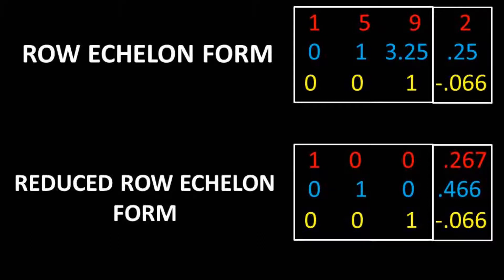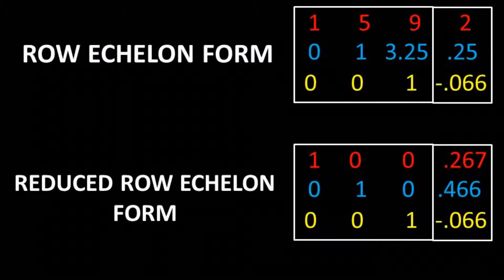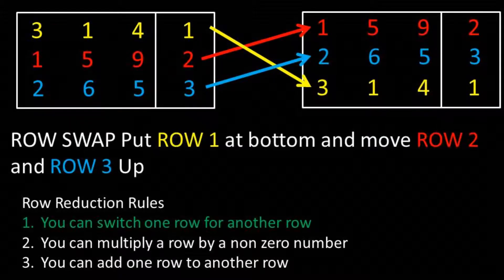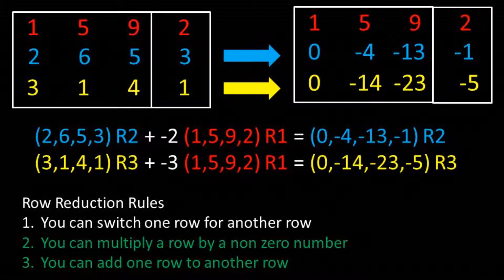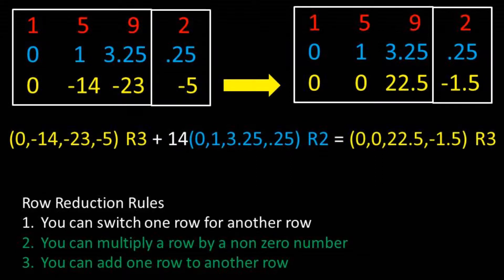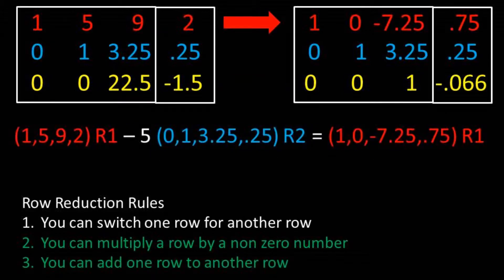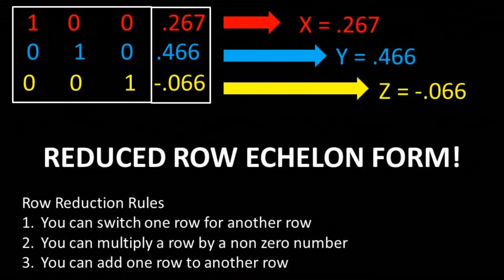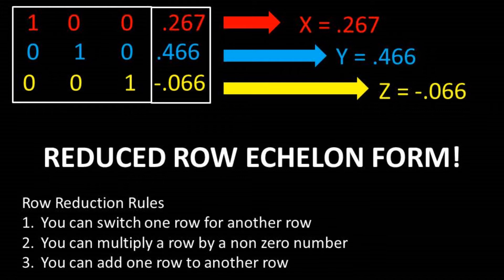Matrix Row Reduction (Row Echelon and Reduced Row Echelon Form) Linear Algebra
In this video we will be going over how to row reduce to get a matrix in row echelon form and reduced row echelon form
You get a set of equations with 3 variables x y and z and they are equal to constants. Now its time to put these numbers into a matrix.
Lets put the constants infront of the x variable in the first column
the constants infront of the Y variable in the second column and
the constants infront the Z variable into the third column finally
lets put the constants on the other side of an equal sign into the 4th column.
The goal with row reduction is to get a number 1 in each of the rows going down at a diagonal with all zeros in the left bottom corner. This is know a row echelon form. We then want to further reduce this matrix to have zeros above the diagonal. This is known as reduced row echelon form.
Now we are ready to start row reduction. There are three different ways you can manipulate the rows to reduce them. One you can switch or reorder the rows. Two you can multiply a row by a non zero number. Three you can add one row to another row.
So I see a 1 in row 2 so lets move row 1 to the bottom and move row 2 and row 3 up.
Now lets take row 2 and add negative 2 x row 1 to get a zero in the column 1 of row 2. We will do a similar thing to row 3 by adding negative 3 times row 1
For our next step we want to get a 1 in the column 2 row 2 position lets multiply row 2 x -1/4
Next lets take row 3 and add 14 times row 2 to get a zero in column 2 row 3.
Now we need to get a 1 in row 3 column 3. We can do this by multiply by 1/22.5. We have officially reach row echelon form.
To further the reduction lets work toward reduced row echelon form. This means that above each pivot there is a zero in the above and below rows. So we will first take row 1 plus negative 5 x row 2
Next lets work on getting zeros above the pivot in row 3 column 3. We can take row 1 plus 7.25 times row 3. We will also take row 2 plus negative 3.25 times row 3.
We have reached reduced row echelon form! Now we can take the pivot in column 1 and multiply it times X. The pivot and column 2 times Y and the pivot in column 3 times Z. We can now now see that X is equal to .267 and y equals .466 and z equal negative .066.

Gauss-Jordan Elimination Method was used in this video